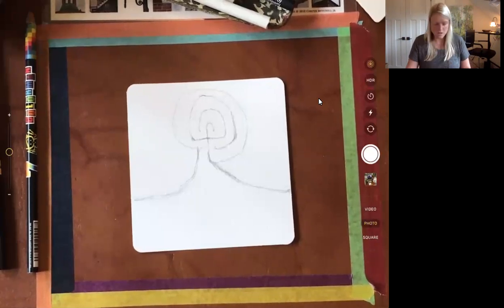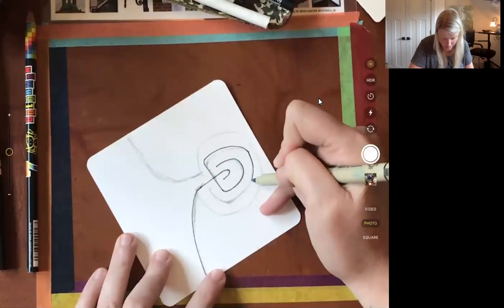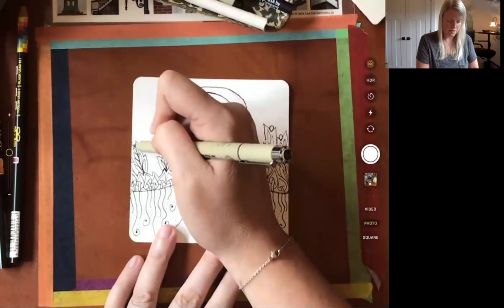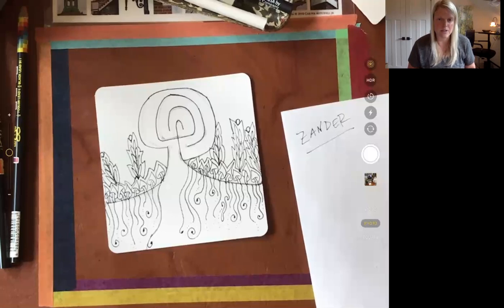Tangle Tuesday Tree of Breath Zentangle Lesson with Ann-Marie Kilpatrick CZT 7.13.2021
Join guest teacher, Ann-Marie Kilpatrick, CZT and Art Therapist in this fun exploration of an easy labyrinth form.  Just need paper, pen and pencil for this relaxing and meaningful class.  Check out Ann-Marie's on social under drawingthepattern.